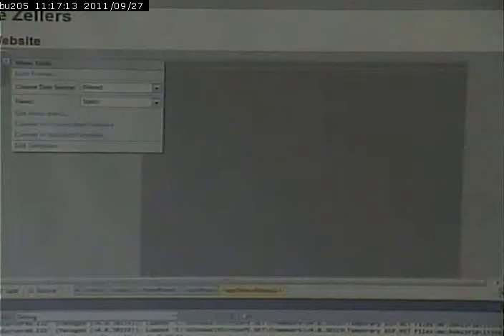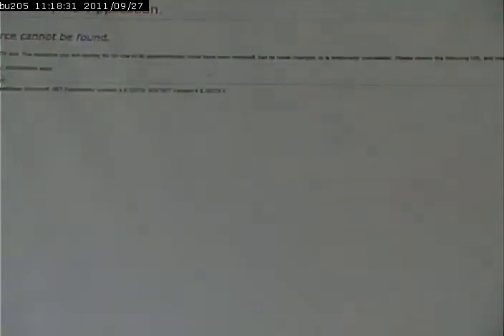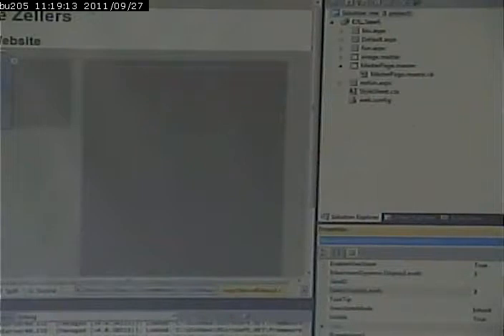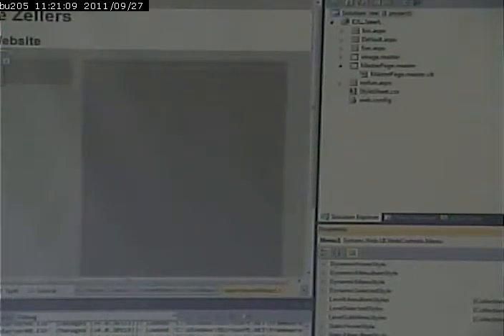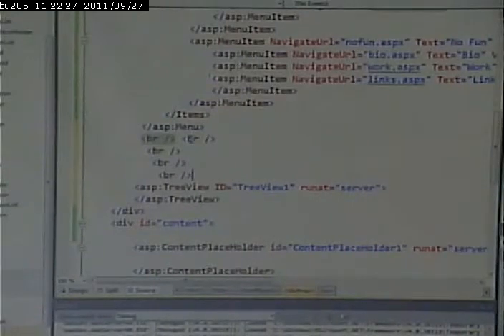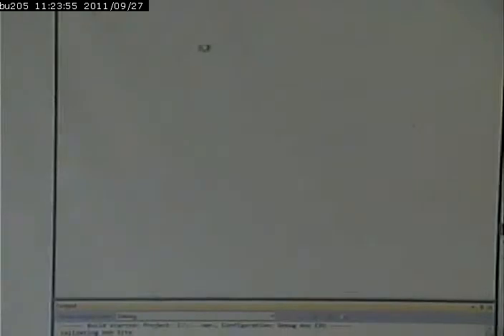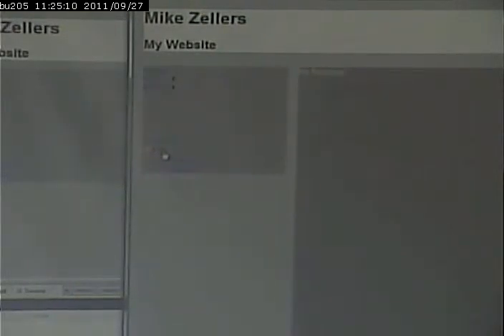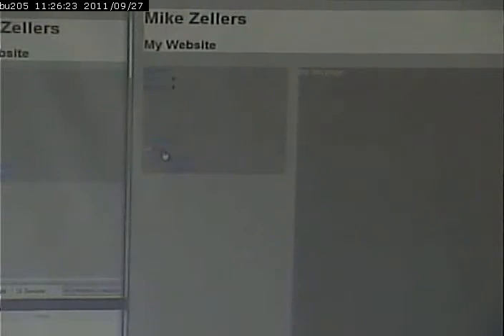CISS243 - Web/DB Integration - 9/27/2011 - Part 3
ASP.NET Master pages and Navigation Controls